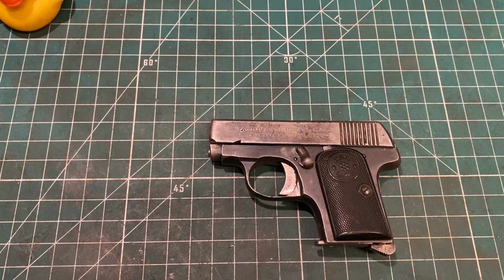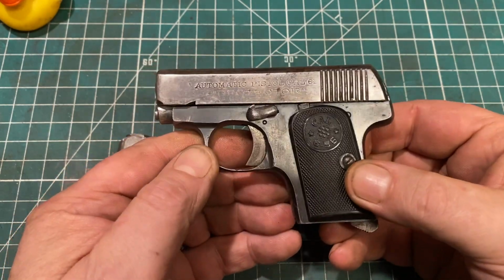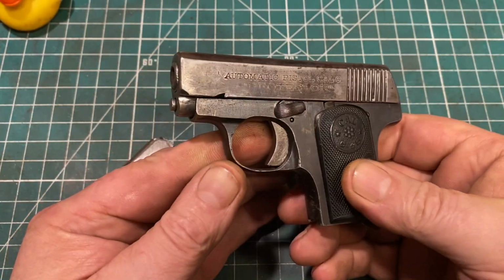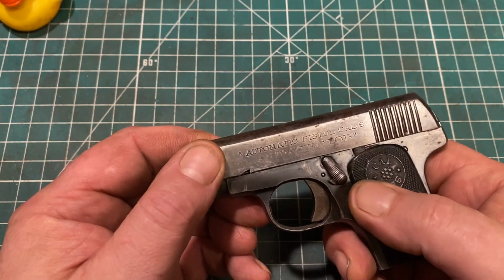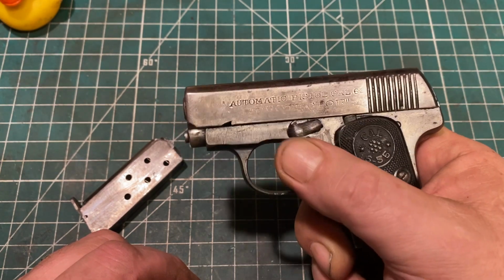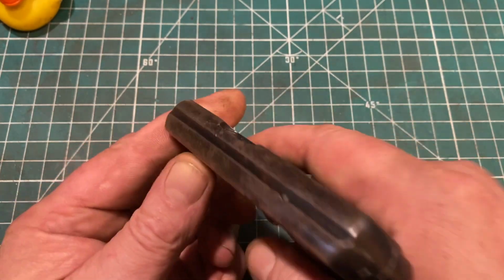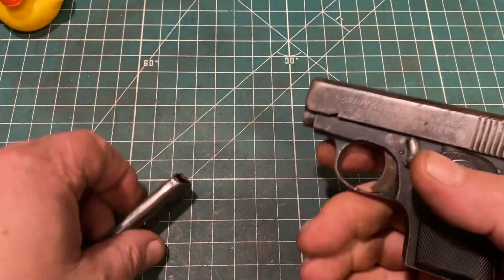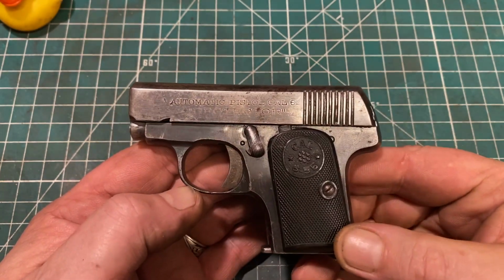Spanish Protector 25 ACP Cheap but Surprisingly Good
Before WW2 the gun-makers of Eibar, Spain produced huge numbers of inexpensive pistols and sold them all over the world.  While many of these are not well-regarded today a lot of them were simple, effective guns that almost anyone could afford.